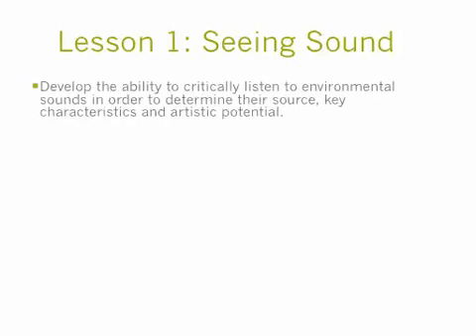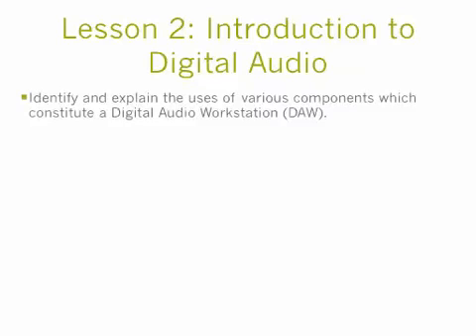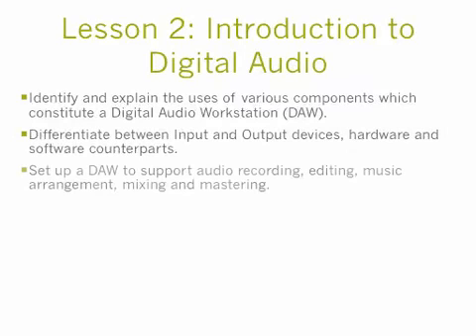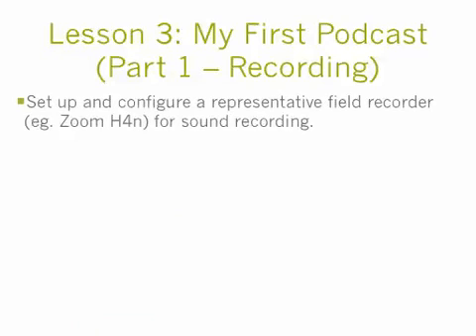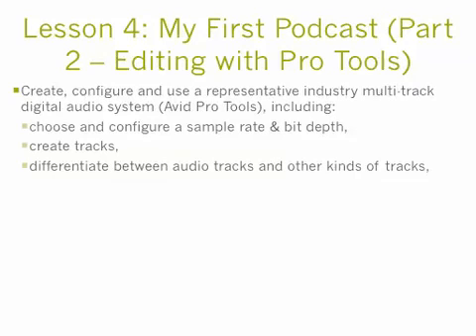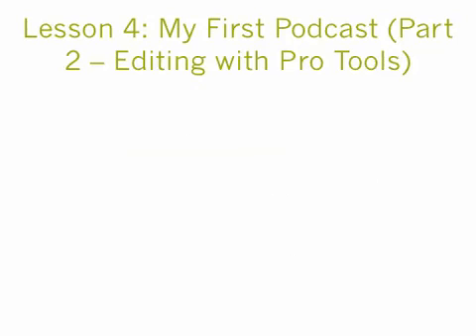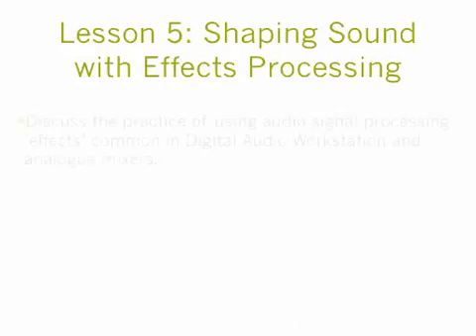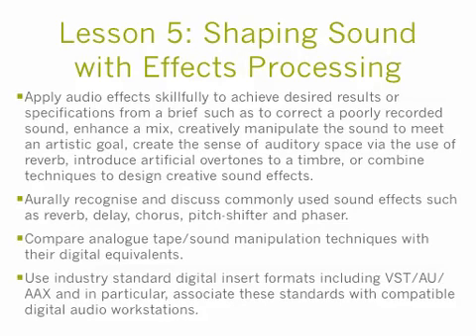T214 UT1 Revision Seminar AY2014.mov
T214 UT1 Revision Video